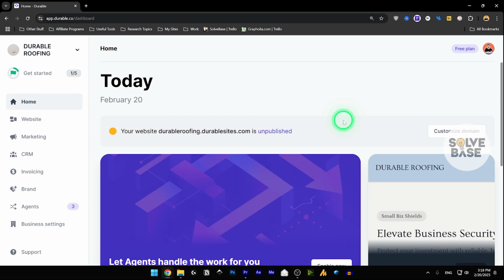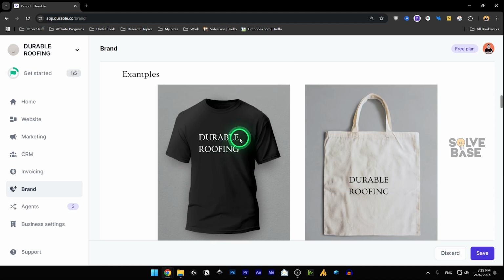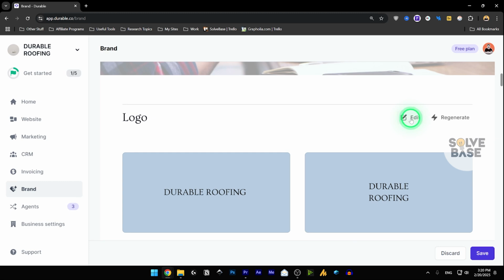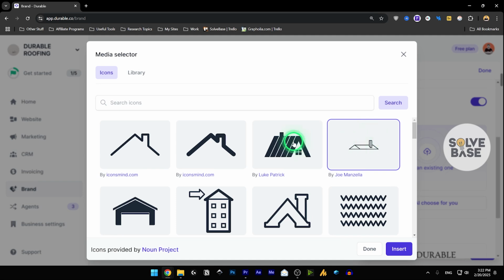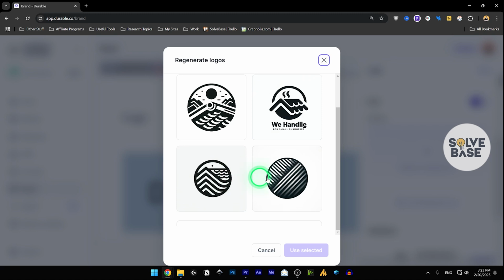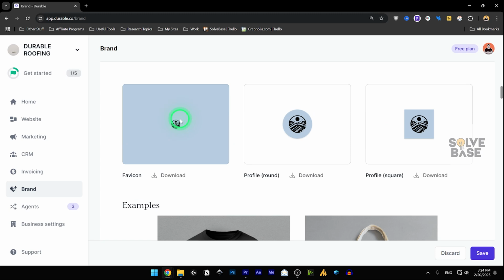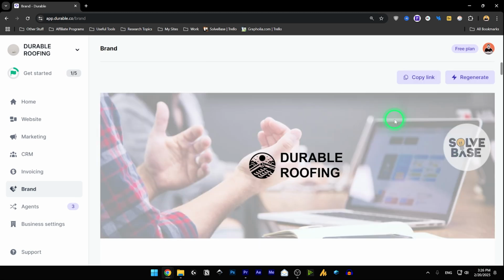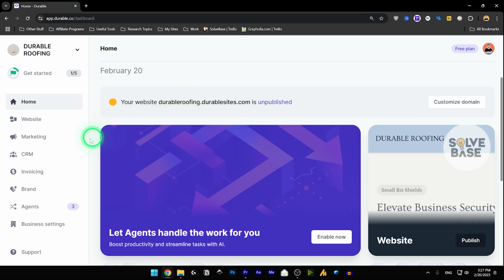How To Use Durable AI Brand Builder / Generator | Quick Guide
Today you will learn How To Use Durable AI Brand Builder / Generator!

Found this video helpful?